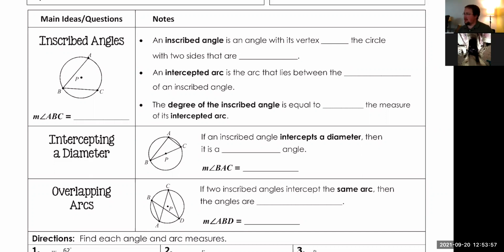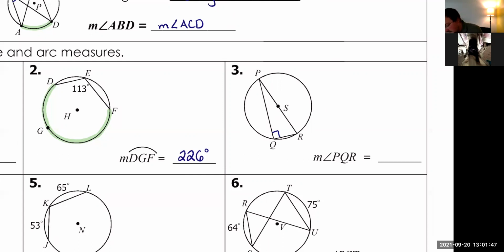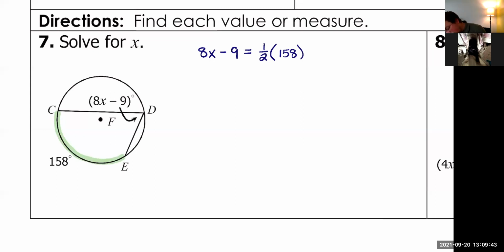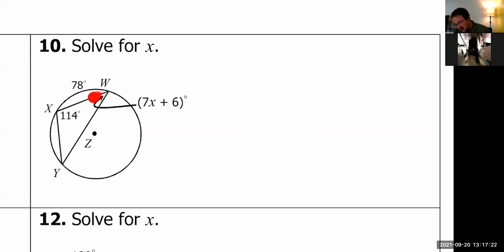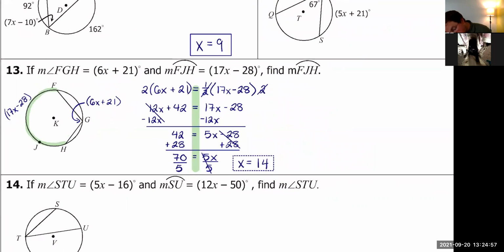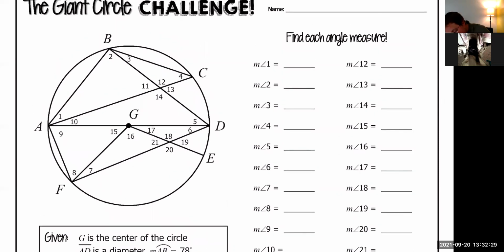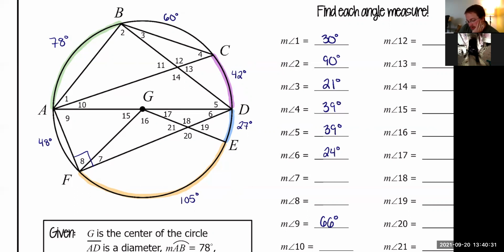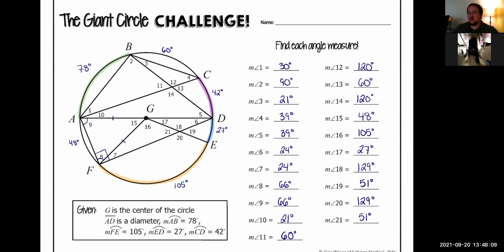G.D27 - Inscribed Angles (09.20.21)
Inscribed Angles Notes